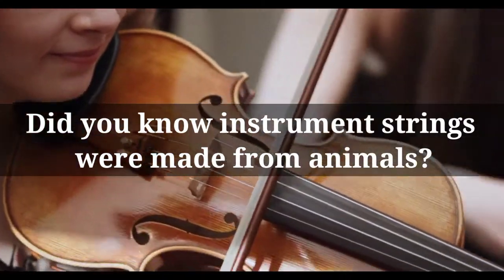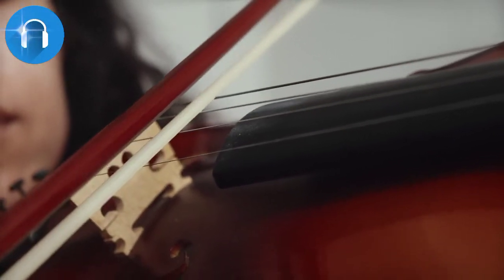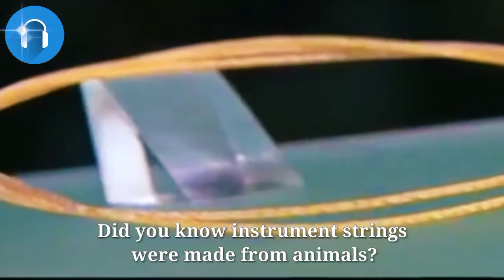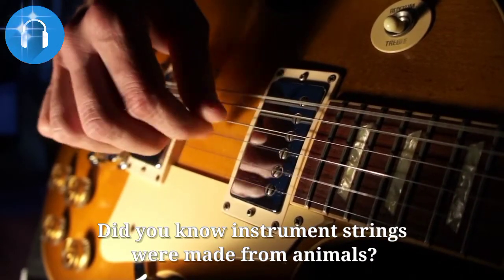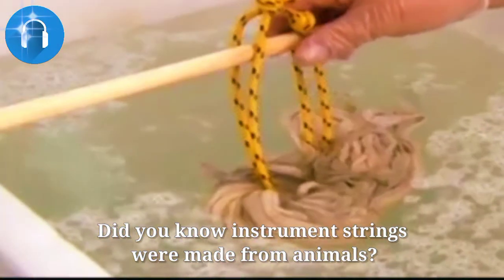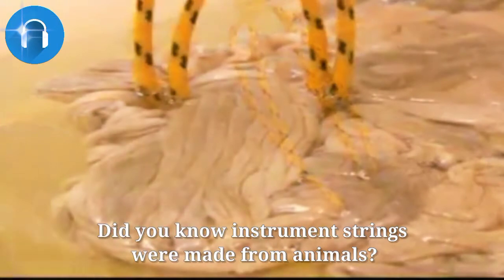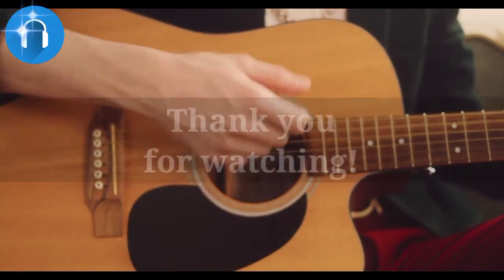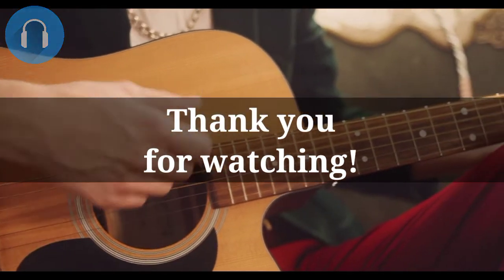Did you know instrument strings were made from animals?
The strings of string instruments were originally made from the guts of animals like sheep or lambs. Now, instrument makers have transitioned to metal wiring. But before metal, it was common for all string instruments to be made from the guts of the animals geographically available to the makers.

Catgut also known as gut is a type of cord that is prepared from the natural fiber found in the walls of animal intestines. Catgut makers usually use sheep or goat intestines, but occasionally use the intestines of cattle, hogs, horses, mules, or donkeys. Despite the name, catgut manufacturers do not use cat intestines.